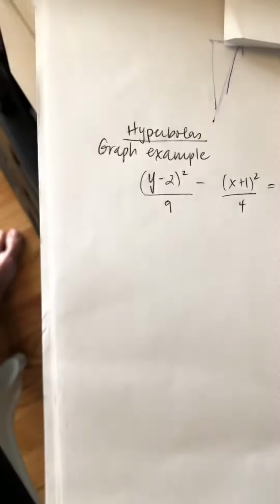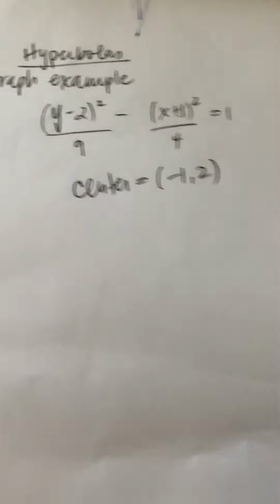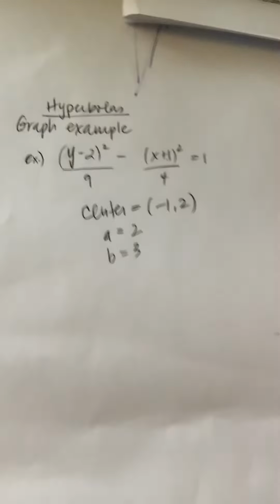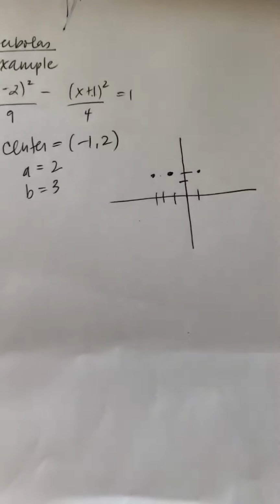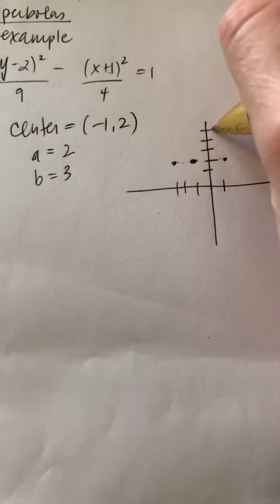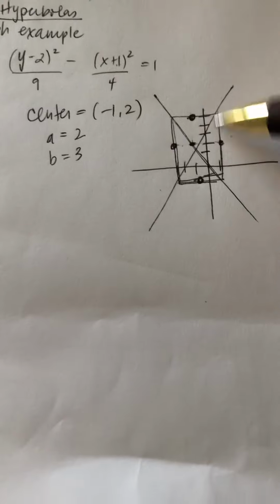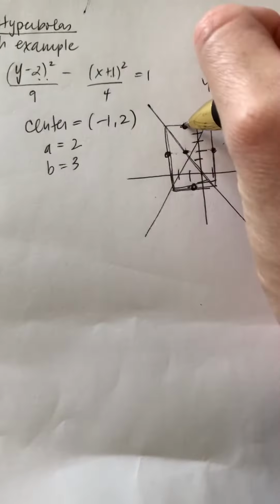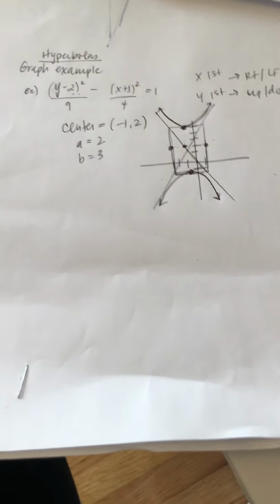7.5 Hyperbola Graphing Example